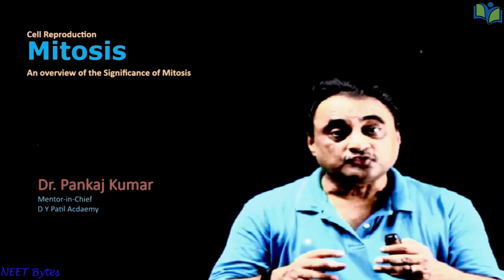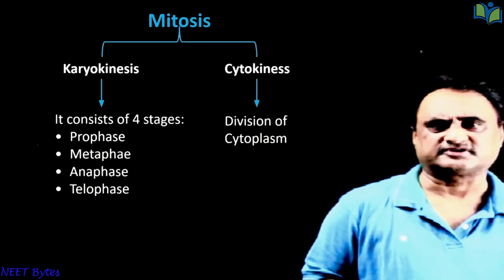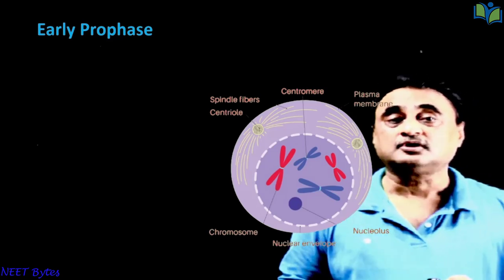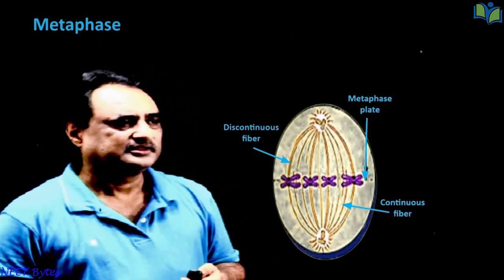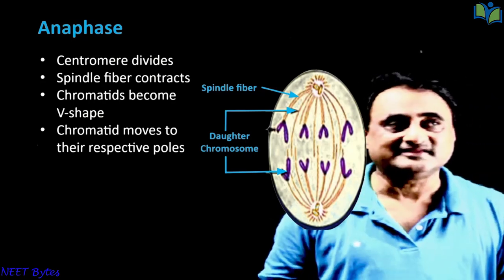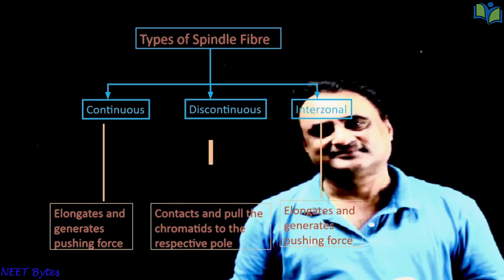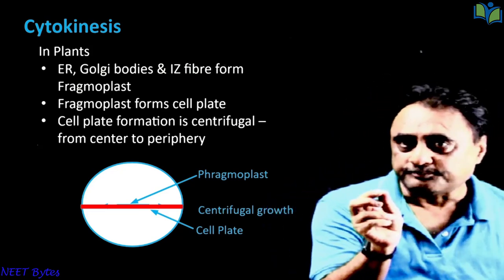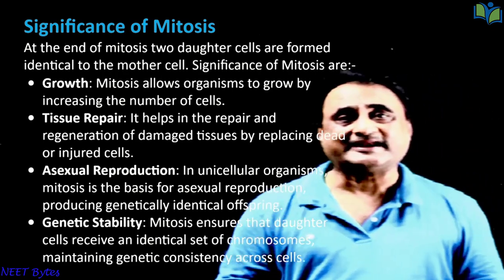Mitosis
Learn the process of Mitosis in this concise yet detailed lecture designed specifically for NEET aspirants. We’ll walk you through the stages of mitosis—Prophase, Metaphase, Anaphase, and Telophase—explaining the key concepts and highlighting important points that frequently appear in NEET exams. Master cell division and boost your biology preparation with clear explanations, visuals, and exam-focused tips. Don’t miss out on this essential topic for NEET!